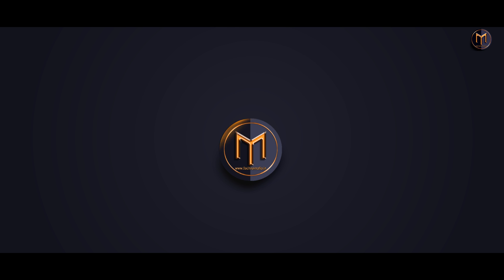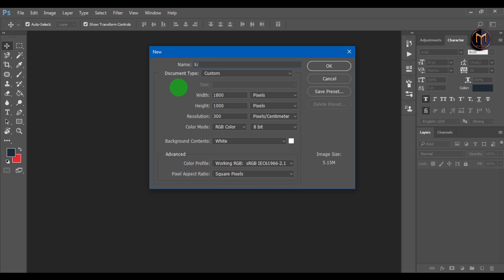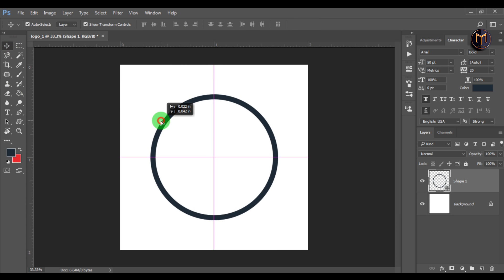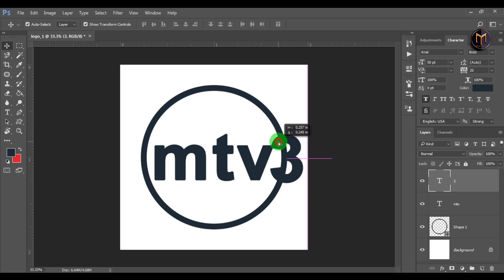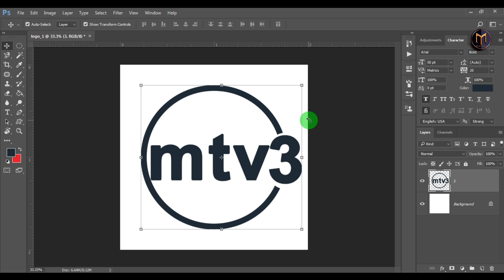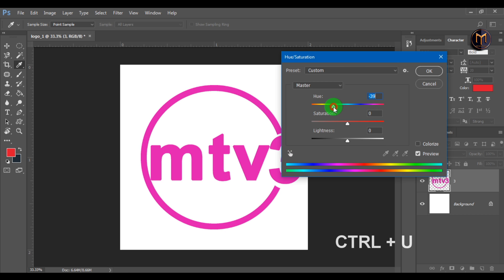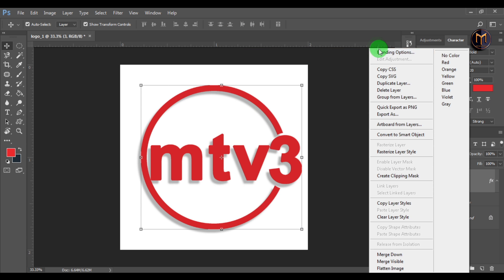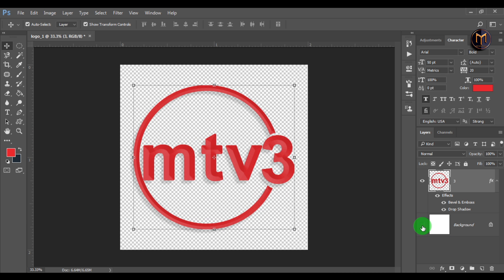How to Make Simple Logo in Adobe Photoshop | Photoshop for Beginners | Photoshop Tutorial #1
This tutorial is for how to make simple logo in Adobe Photoshop cs6 or any version of Adobe Photoshop.
This tutorial is for beginners who have just started learning adobe photoshop .

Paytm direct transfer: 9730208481